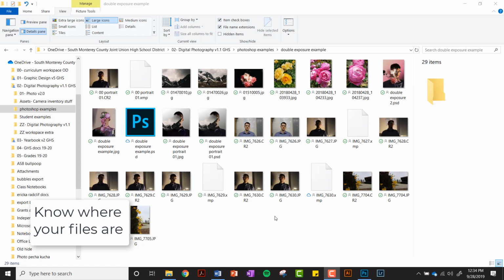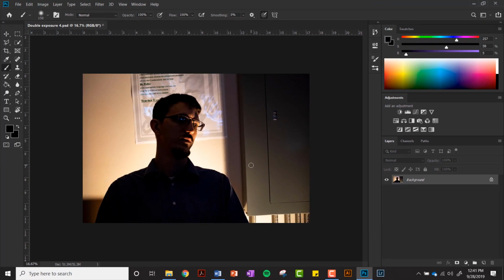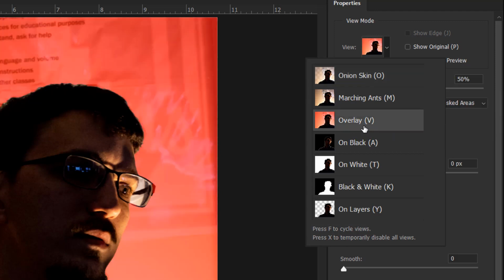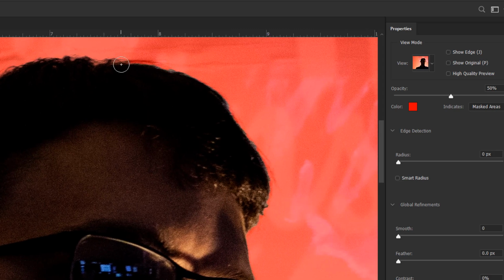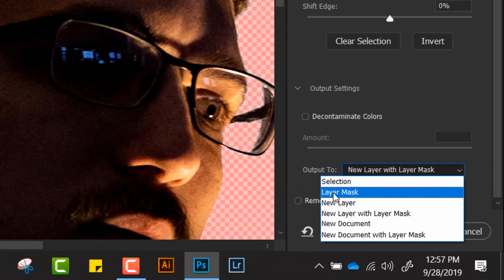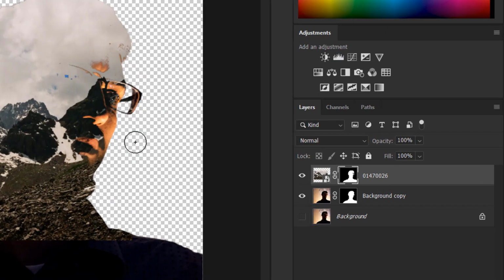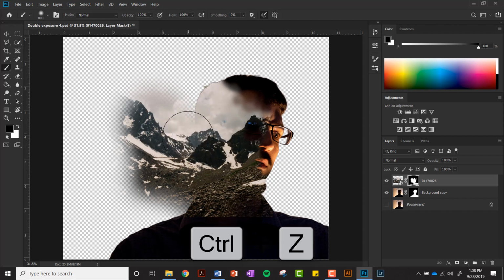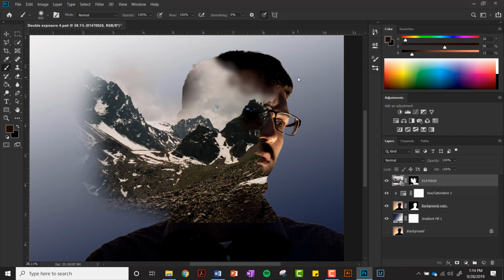Double Exposure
DEMONSTRATION
00:00 Know where your files are
00:38 Check the size of your photos
02:05 Open Photoshop
02:38 Open your file
03:18 Editing and Opening RAW files
04:09 Save your document as a PSD file
05:02 Crop your photo
06:24 How to navigate your file, zoom and pan
07:08 Using the Quick Select tool to select the portrait
08:31 Enter the Select and Mask workspace
09:01 Using different views in the select and mask workspace
09:37 Using the Quick Select tool in the Workspace
10:47 Using the Brush tool in the Workspace
12:27 The Refine Edge brush tool in the Workspace
14:37 Switching the view to check the mask
15:46 Using Global Refinements
17:17 Output Settings
17:54 Re-entering Select and Mask to adjust a layer mask
18:47 Placing the second image in the file
19:15 Changing file view modes in a dialog box
19:33 Placing and confirming your embedded image
19:41 NOTE: Hold down the shift key
20:21 Hide the Image layer, then make a color range selection
20:51 Color range Selection
22:01 Using the selection to create a Layer Mask
22:45 Adjusting the image position, un-linking the layer mask
24:28 Selecting your layer mask for painting
25:03 Using your brush tool to paint on your mask
26:19 Using opacity when you paint
26:48 Painting a free-form mask with the brush tool
27:27 Use the History panel
28:07 Applying adjustment layers
29:19 Adding a colored background gradient
31:08 Saving your file